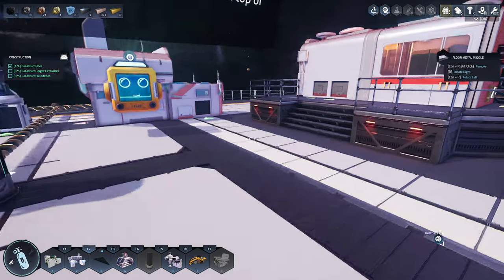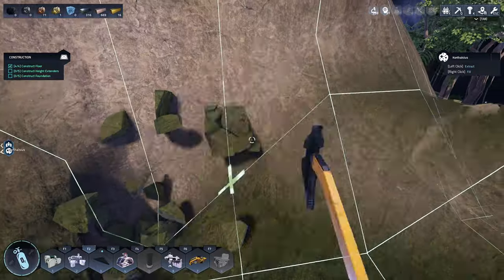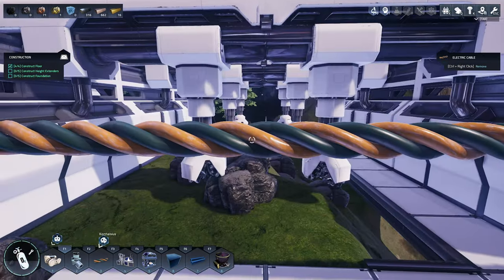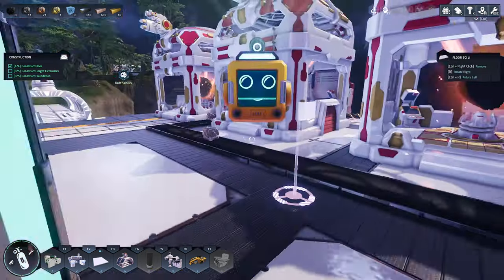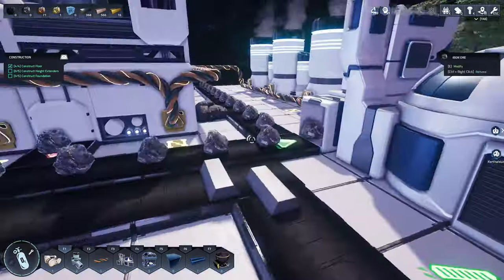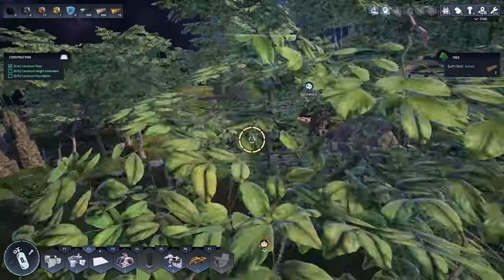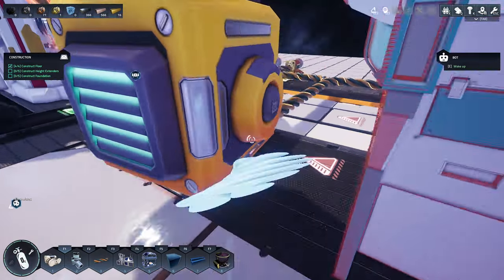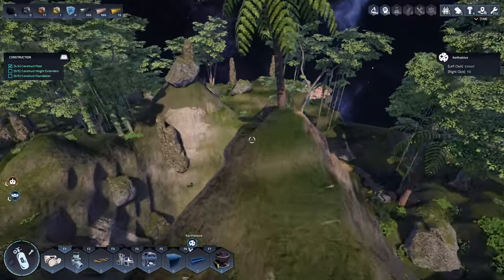Astro Colony - Part 4 - Setting up our Plate Factory & Playing with Transport Bots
“Astro Colony is the work of a solo developer. After successful crowdfunding campaign, beta period, there is a still more time needed to polish and improve systems in the game.

To unlock the full potential of the game, it requires additional work.
After receiving enormous feedback from the community, I want to take it slow and deliver the best experience possible!”
“The game is planned to be in Early Access for about a year.”
“There is a detailed roadmap of Early Access showing future milestones which the project wants to reach before the Full Release.
Mac & Linux versions
full MODS integration
multiplayer with dedicated servers
full controller support and Steam Deck compatibility
localization for additional languages
“The current version already includes many features:
infinite procedurally generated fully destructible Voxel Universe
your space colony can move through space and explore
grid system and modular construction
automation systems with conveyor belts and pipes
9 fully localized languages

It has a completely playable solo mode.”
“Price will not change when we leave early access”
“Since Kickstarter campaign and beta testing, Astro Colony community got bigger and more active.
They are very important for the future development process. With their help in bug finding, QOL feedback, community localization, it makes it way easier.

I will keep involving the game Community Discord and Steam.”